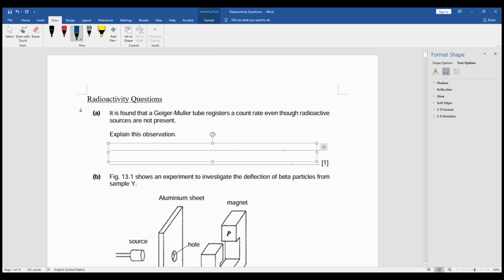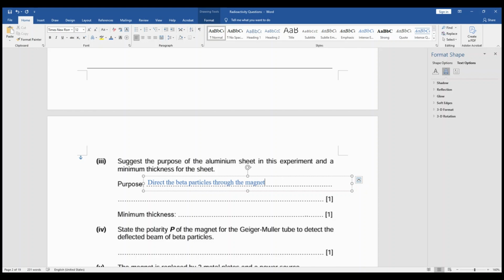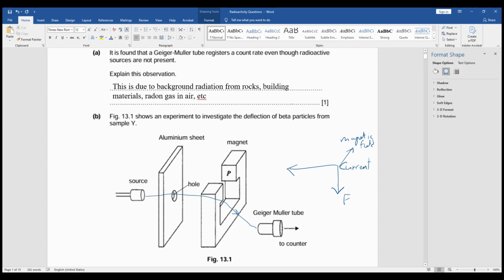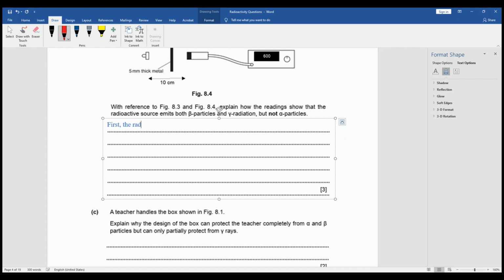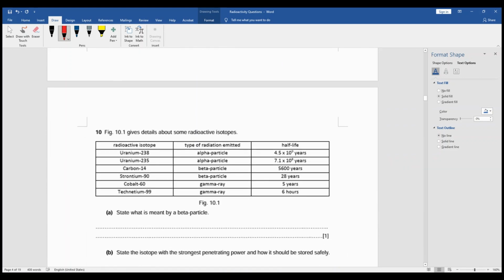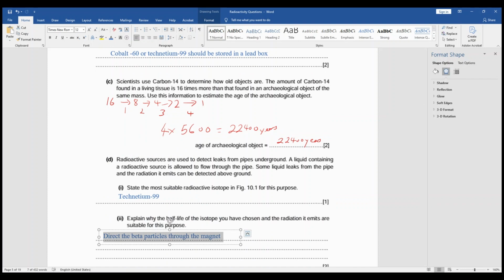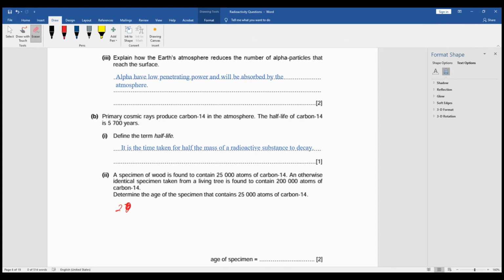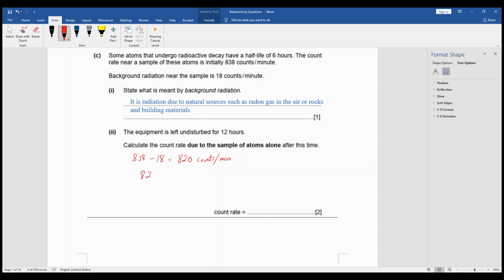Radioactivity Exam Questions part 1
radioactivity Exam questions
for O levels Physics
Singapore